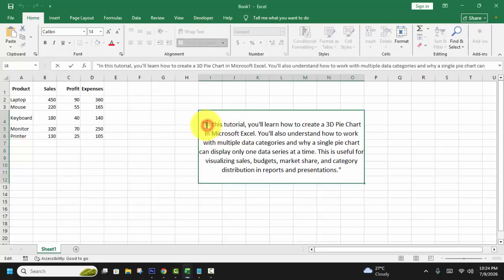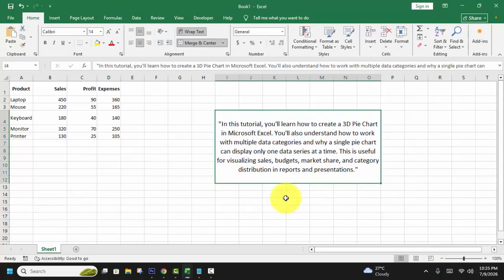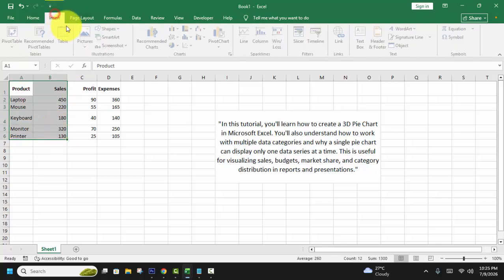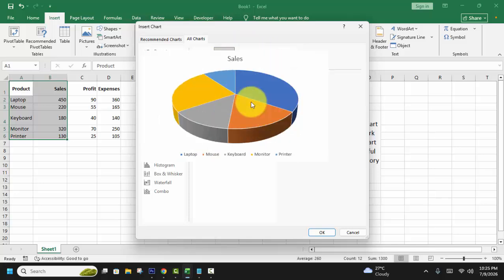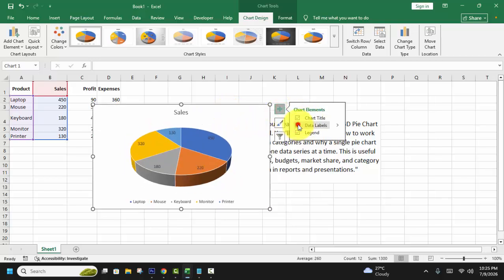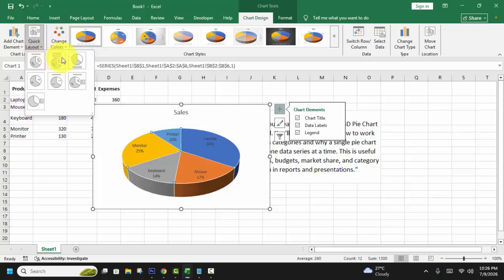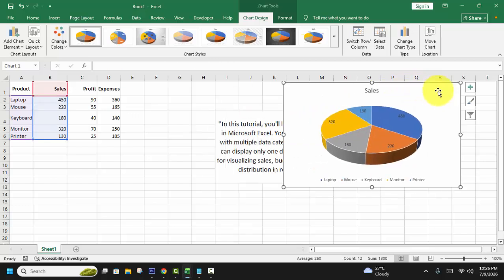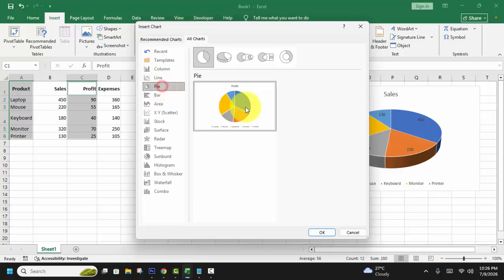How to make a 3d pie chart in excel with multiple data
Learn how to make a 3D Pie Chart in Microsoft Excel with this easy step-by-step tutorial. In this video, you'll learn how to create professional 3D Pie Charts, understand why a pie chart supports only one data series at a time, and create separate 3D Pie Charts for multiple datasets such as Sales, Profit, and Expenses.

✅ Create a 3D Pie Chart in Excel
✅ Use multiple data categories correctly
✅ Understand 3D Pie Chart data series limitations
✅ Create separate charts for Sales, Profit, and Expenses
✅ Beginner-friendly Microsoft Excel tutorial